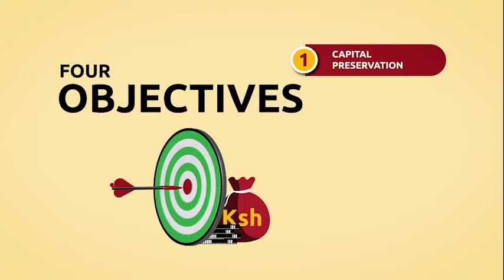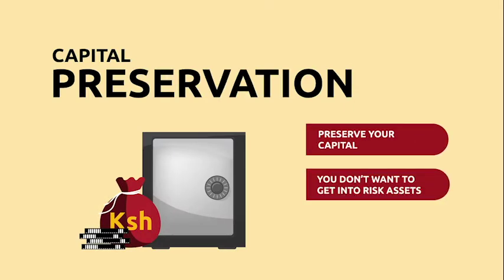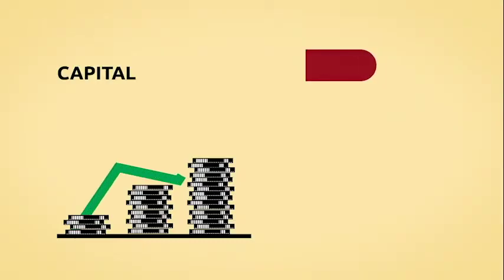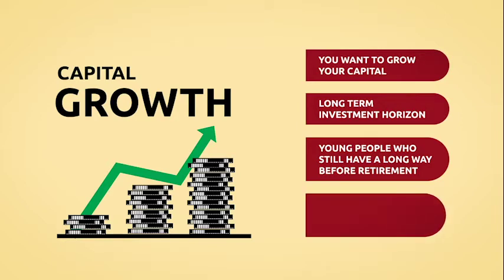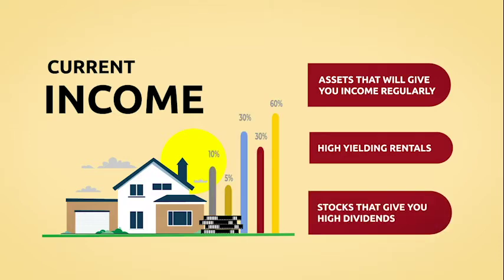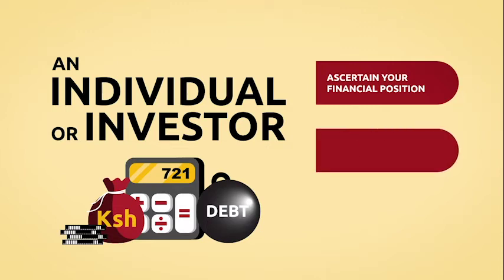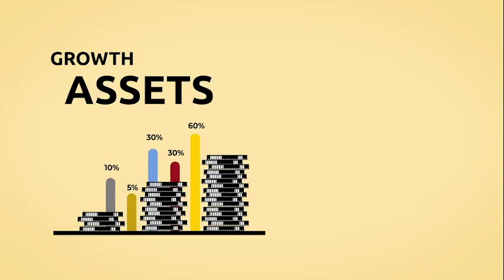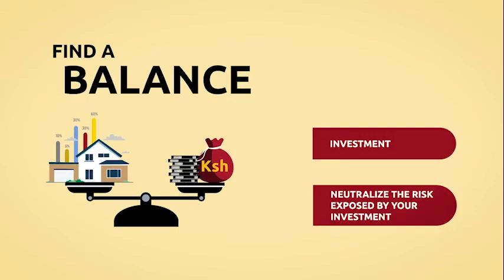Financial Wellness with CIC Money Market Fund Part II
Financial Wellness and setting up an emergency fund with CIC Money Market Fund